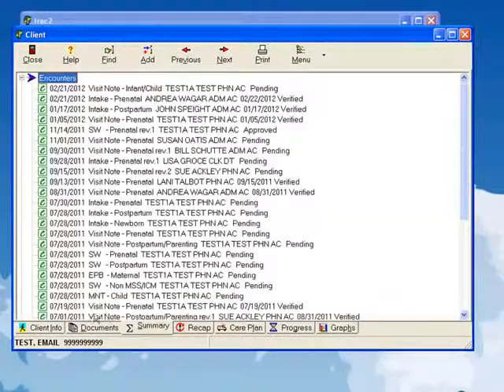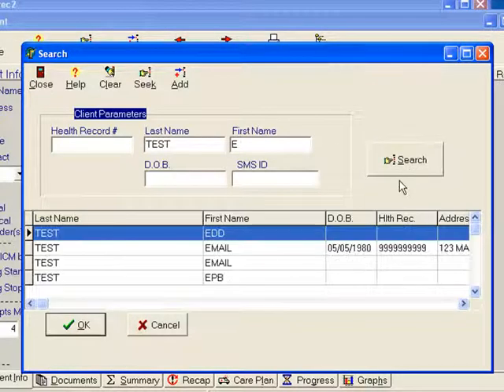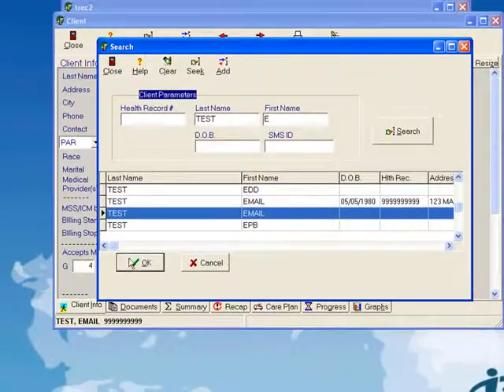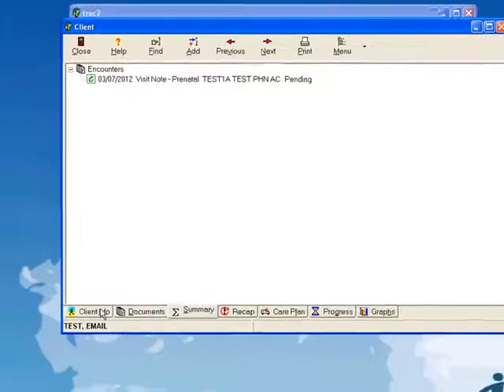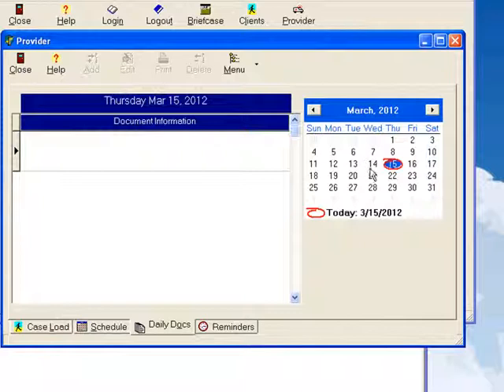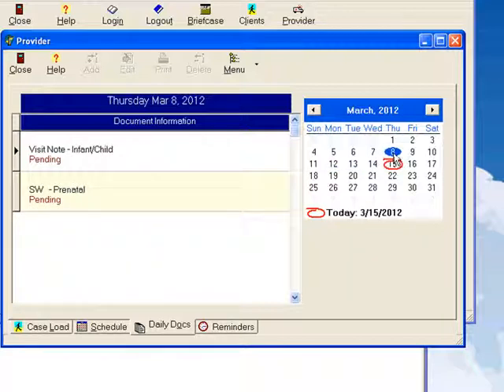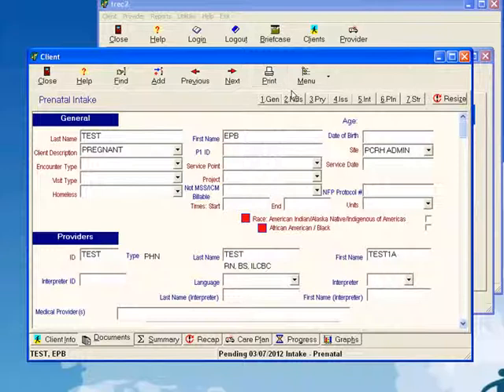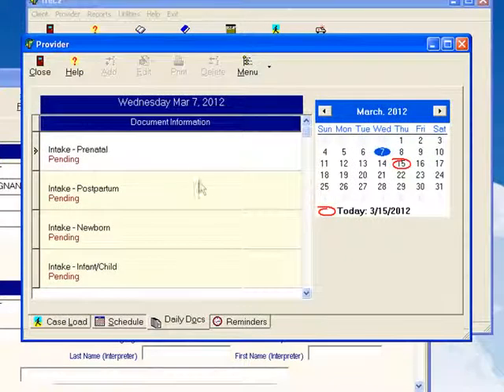How to find a lost document in TREC2.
Ever get distracted from TREC2 and when you go back you can't find the document you were working on?  Well, you probably need a nap.  Or just watch this short video where John gives us some hints to find those elusive documents.